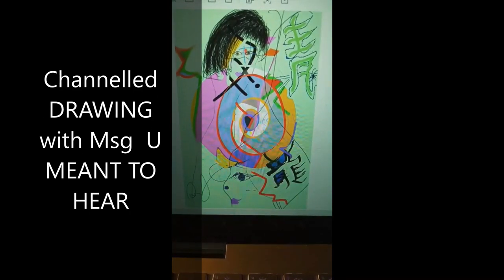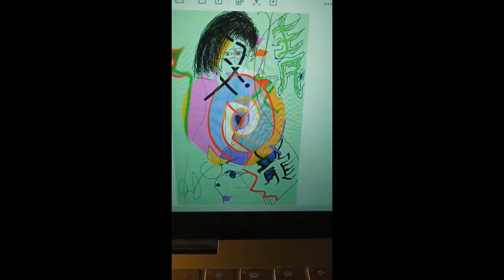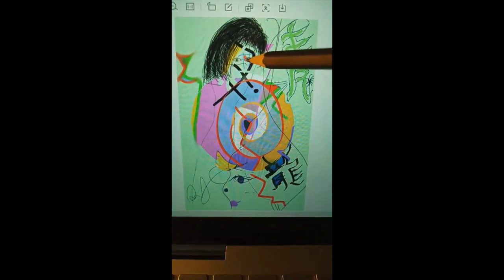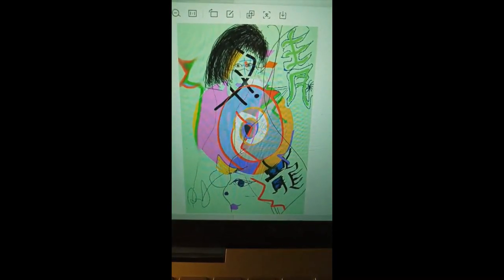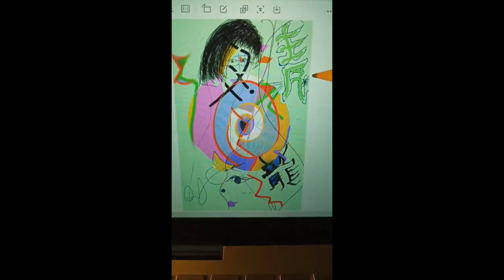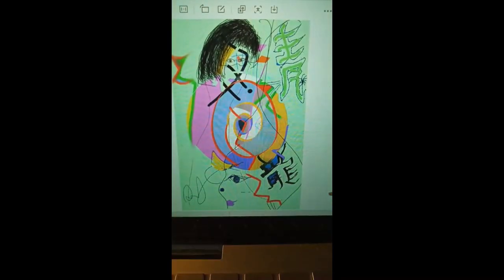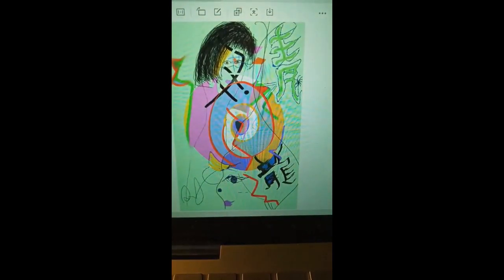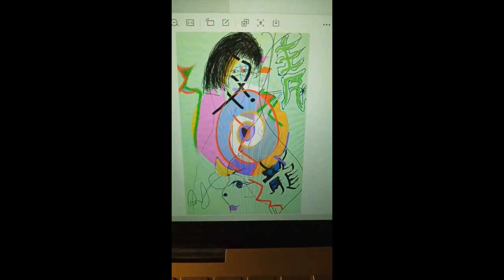Channelled Drawing with Msg Meant to Find You